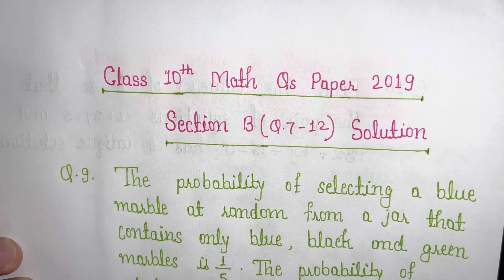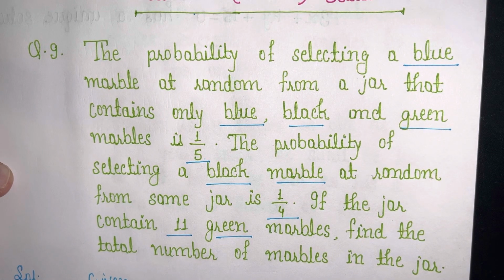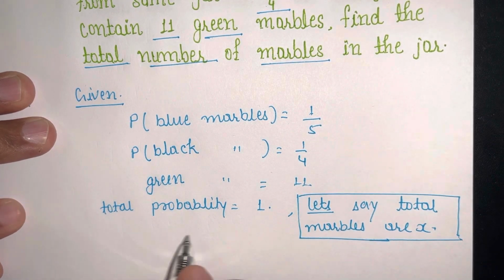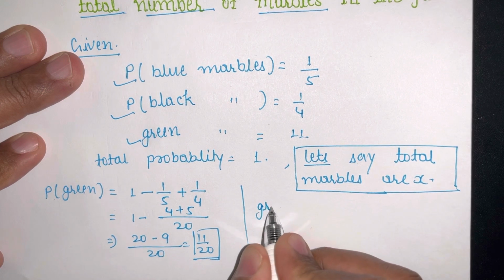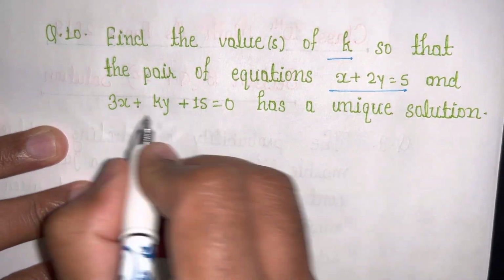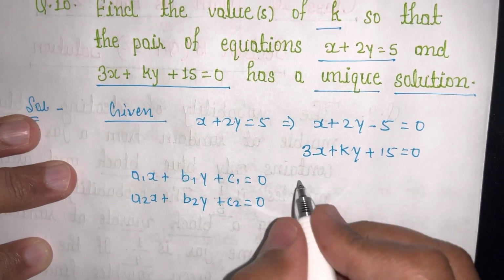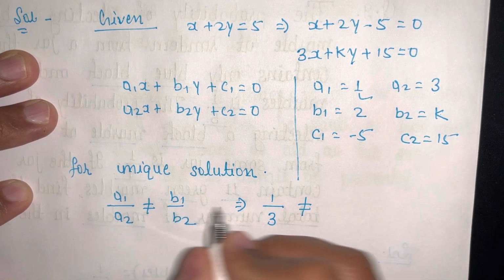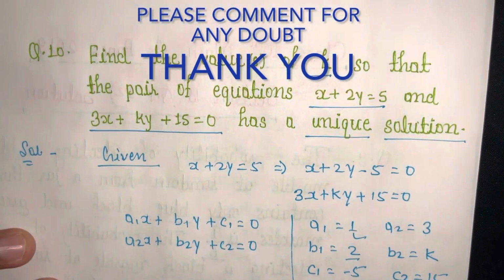Class 10 Math Qs paper 2019 , Section B (Q7-12) Solution — Part 2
In this session, have solved the question 10 and 11 of Section B of Class 10th Math board 2019 paper